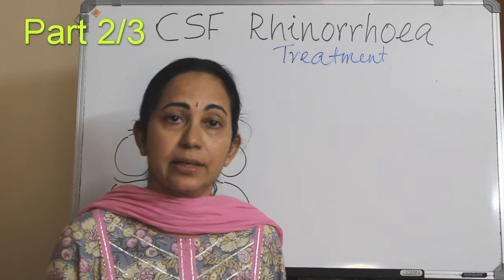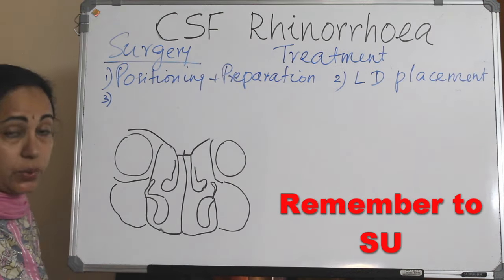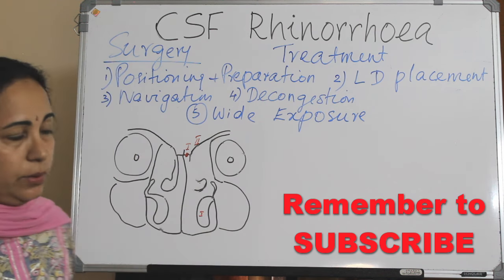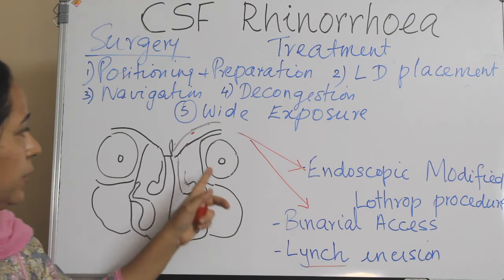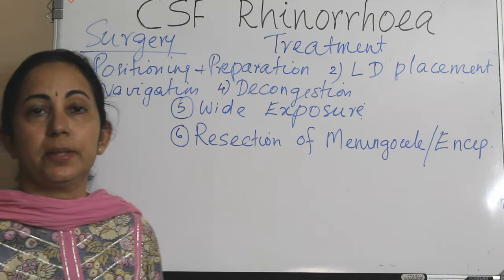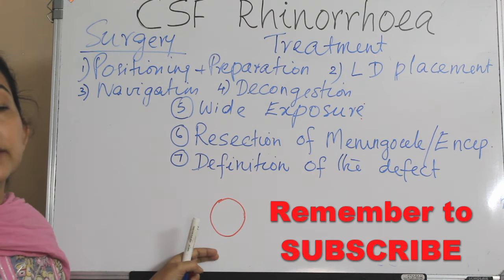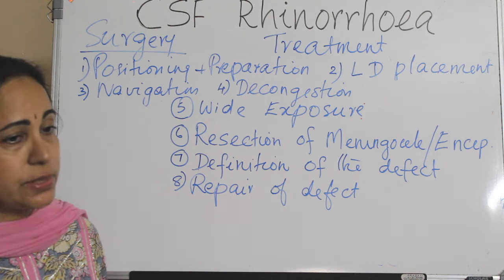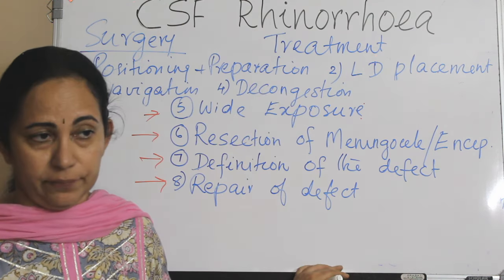235.CSF Rhinorrhea Part 2/3 -CSF Rhinorrhea Treatment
csf leak evaluation